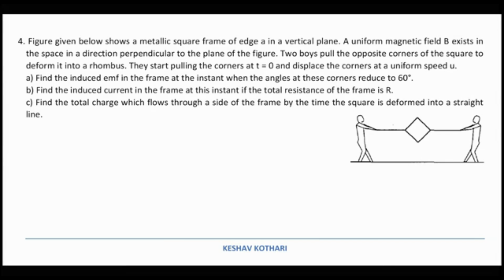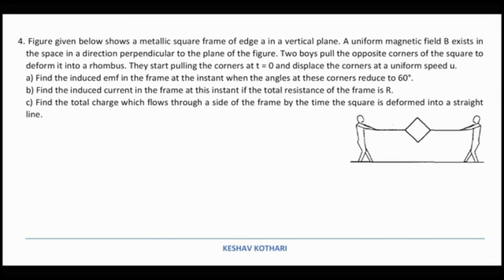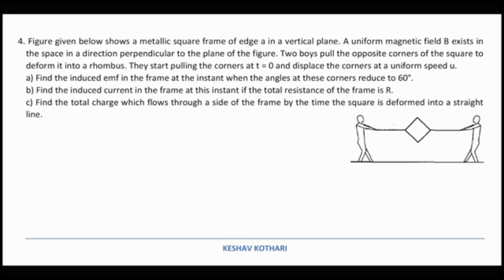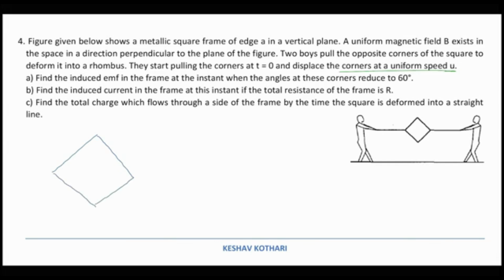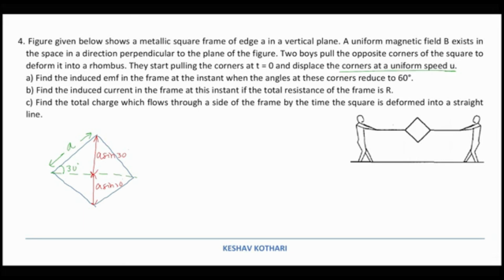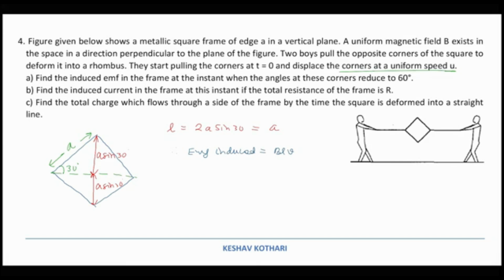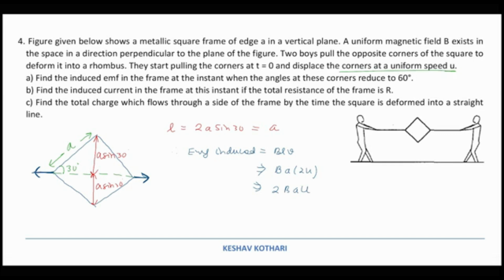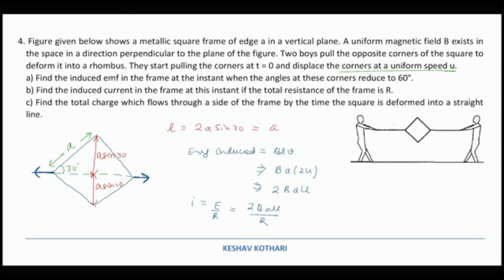Magnetism | Problem Solving Series | Question 13 | JEE / NEET